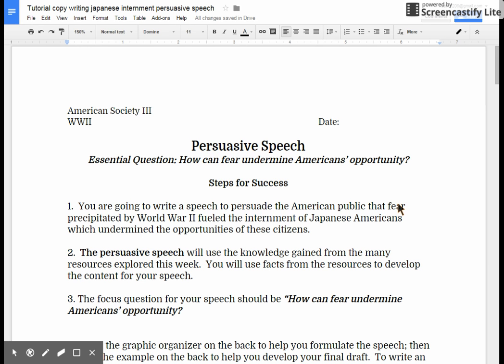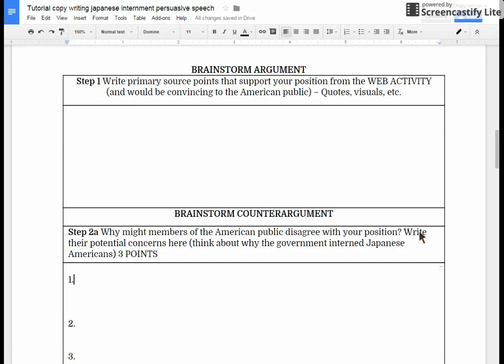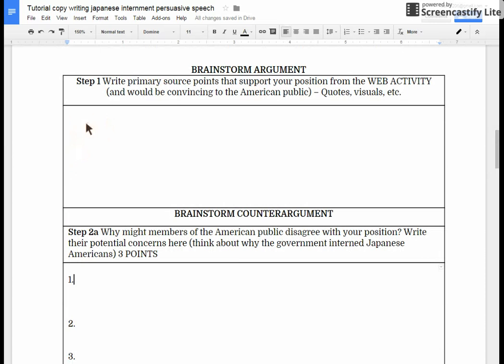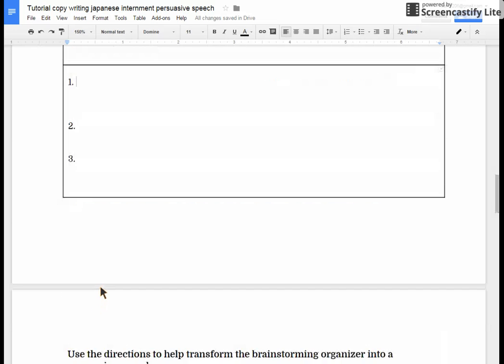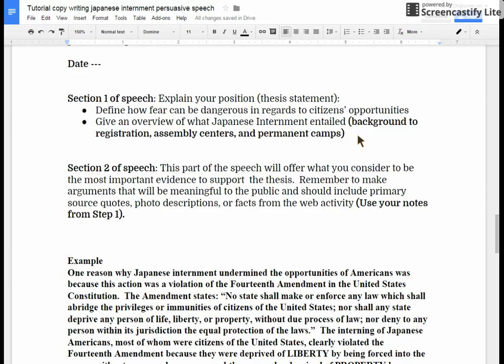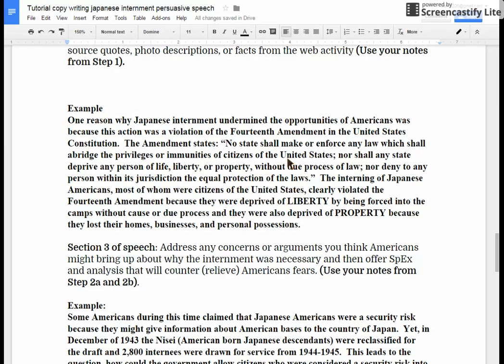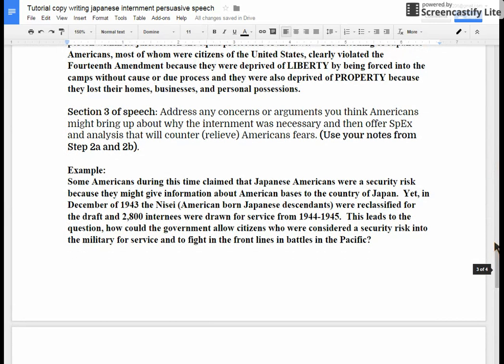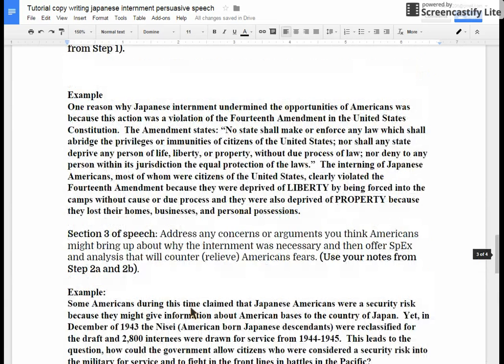Persuasive Speech Tutorial